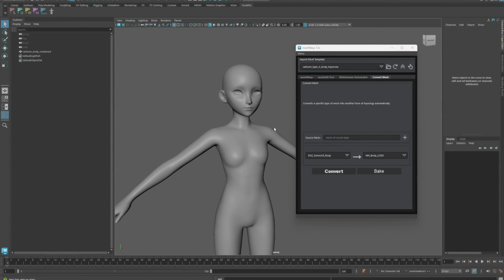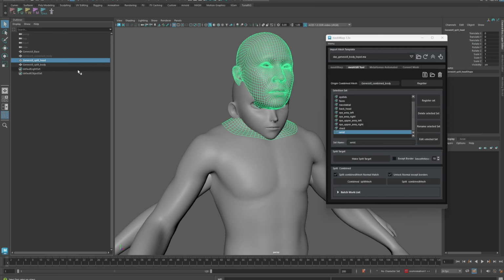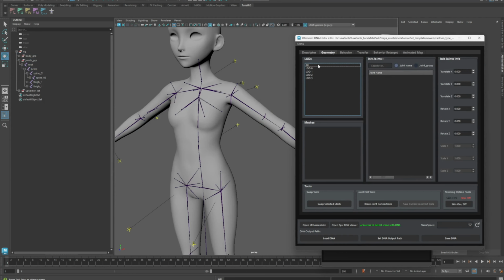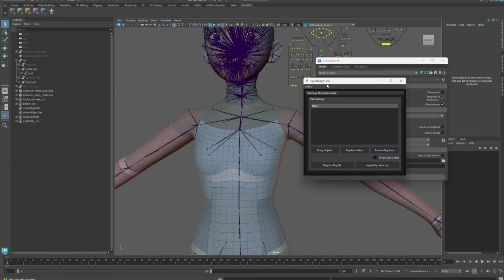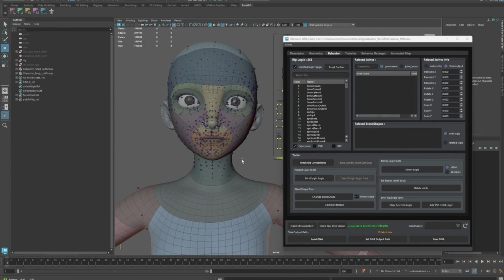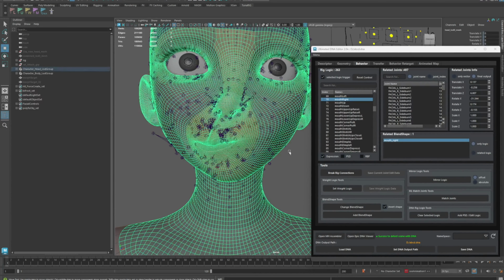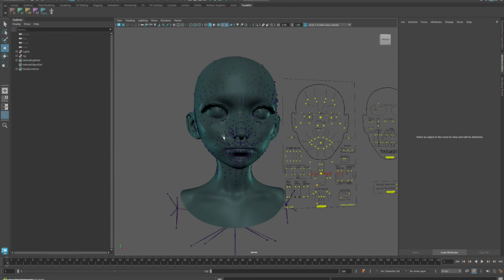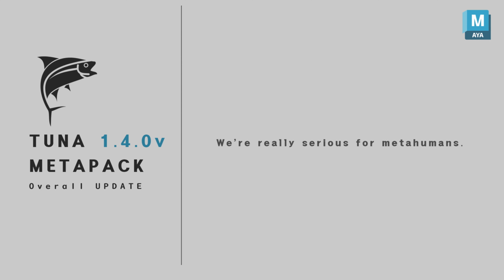TunaMetaPack - UPDATE 1.4V NOTE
We have newest updated several features in this 1.4 version
This update includes the newest pipeline (Unreal 5.6+) and many new features.
Accordingly, we have uploaded new tutorials in line with the newest method.

Auto update : C:/Program Files/TunaRig/tunaTools_tunaMetaPack/tunaMetaPack update.exe

(After running the auto-update, if a window pops up indicating the installation failed, just ignore it and proceed with launching Maya. This message is related to the installation of a Python package that’s unrelated to tuna MetaPack, so it doesn’t affect the actual update installation.)

Addtional 'Metahuman For Maya' Update Info
You need to check the 'Combine Skeletons' item in the Characator Assembler and load it so that it is loaded as a merged body & head joint without a namespace attached.

Template Path
meshWarp template : /Documents/maya/meshWarp_template
metahumanSet template : /Documents/maya/metahumanSet_template

DNA files template: /Documents/tunaRig/data
Assembler Data template: /Documents/tunaRig/Metahumans
Json files template : /Documents/tunaRig/tools_json_files
Unreal Tool Asset : /Documents/tunaRig/unreal_uasset

00:01 - Metahuman Creator results
00:45 - 1.4 Update Note Intro

*MeshWarp Update*
01:18 - Added DAZ 3d model(Genesis 9) for convertMesh feature
02:02 - Adjust mesh using 'maintain offset'
02:09 - Polishing nails vertex using the mesh edit tool
03:15 - DAZ 3d model(Genesis 9) to MH body
03:40 - Mesh polishing for each area using the mesh edit tool
05:04 - Split head & body utilize DAZ 3d model(Genesis 9) template

*MetahumanSet Update*
06:10 - Introduce newest pipeline for MetahumanSet
07:08 - Newest mode & Legacy mode
07:14 - Enabled 'Metahuman for Maya' plugin
07:46 - Differences templates between  Newset & Legacy mode
08:45 - Load body DNA utilizing metahumanSet
09:04 - RBF Solver Pose is now available in the DNA Editor
09:24 - Break connection to modify initial pose state
09:57 - Modify Behavior Logic joints for body DNA
10:18 - Multi-logic selection batch Mirror Logic
11:02 - Set Weight Logic
11:50 - Import Head Rig feature for Newest Mode
12:49 - Auto Skin Load feature for Head skin is still needed
13:08 - Rig Manager for export joints hierarchy

*TunaUtils Update*
15:34 - Auto Match Selected Mesh to All Scene Mesh

*Ultimated DNA Editor Update*
16:51 - Intro for Ultimated DNA Editor update
17:32 - The assembly tool varies depending on the DNA version.
18:04 - ML Joint Match feature
20:07 - BlendShape is automatically applied after ML joint match is performed.
20:33 - Joint Match limitations of rig logic due to joint boundaries
22:24 - 'Run ML joint matching' feature in Epic Games' Expression Editor
22:40 - Utilize Mirror Logic after ML Joint match
22:48 - ML Joint Match is not work for old DNA version(DHI)
23:06 - Upgrade DNA Version
25:00 - Reload the upgraded DNA file into the scene
26:24 - Explanations which data have been preserved for Upgrade DNA Version

*Auto Unreal Settings Update*
27:54 - Metahuman AutoSet Newest
28:18 - Check Template for Metahuman AutoSet Newest
28:56 - Usage for Metahuman AutoSet Newest
29:36 - Need to reload DNA file into the each skeletal mesh manually

29:54 - Outro